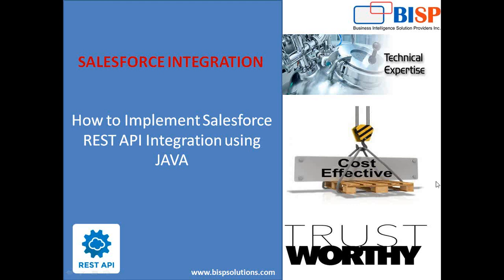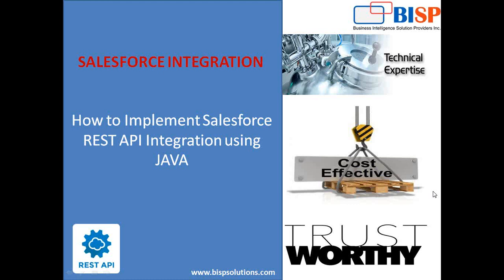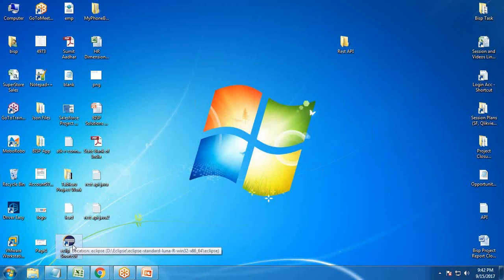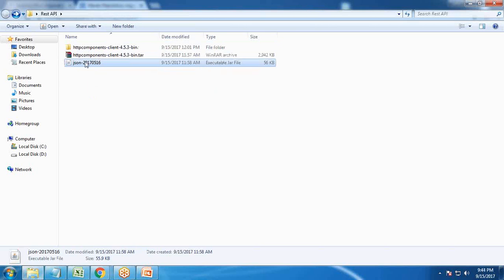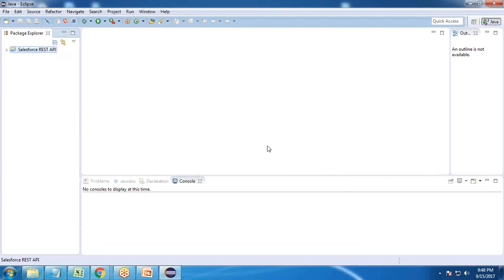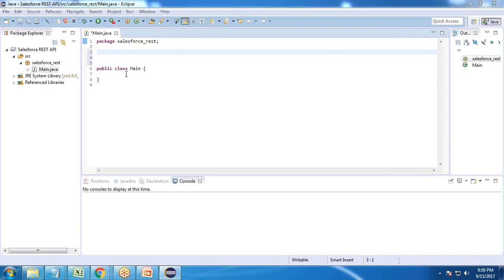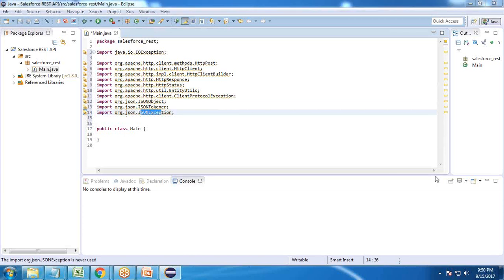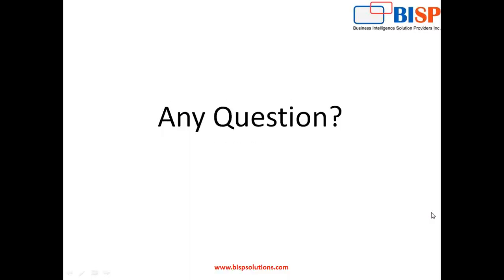Salesforce REST API Tutorial | How to Implement Salesforce REST API Integration using Java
This video is the first part of 02 video learning series of Salesforce Integration. The topic for today video is How to Implement Salesforce REST API Integration using Java? and in this video, our experts demonstrate how can we set up Salesforce RES API's Integration using Java.